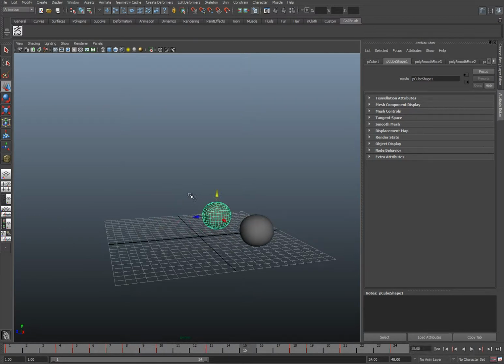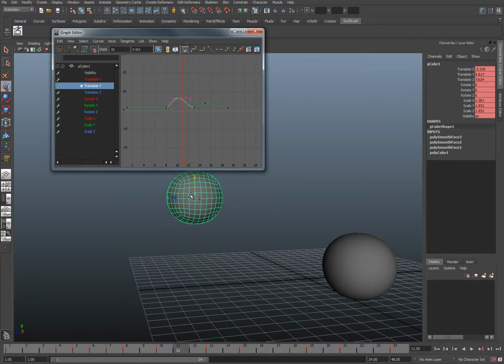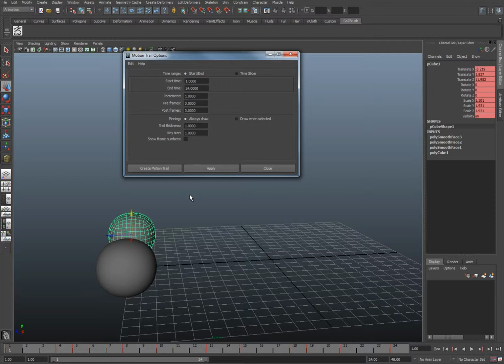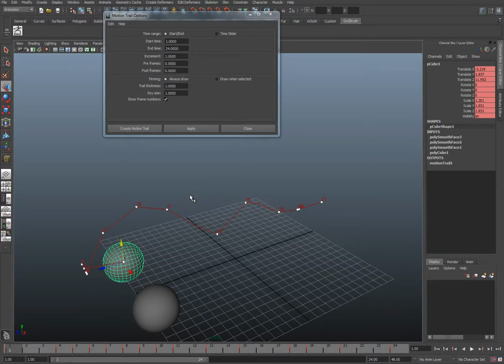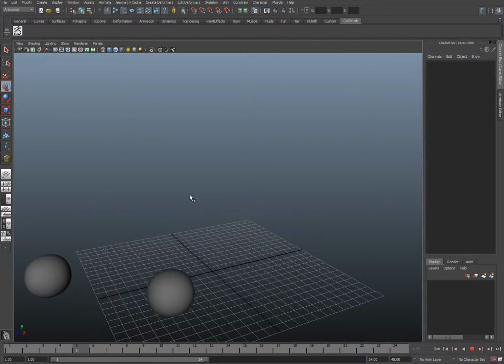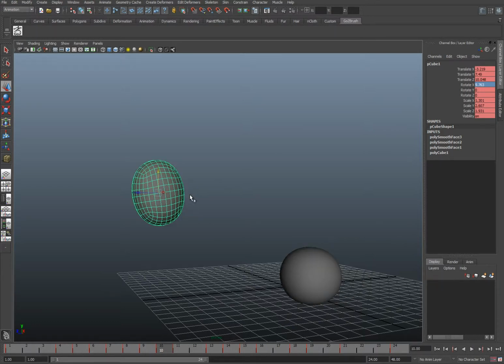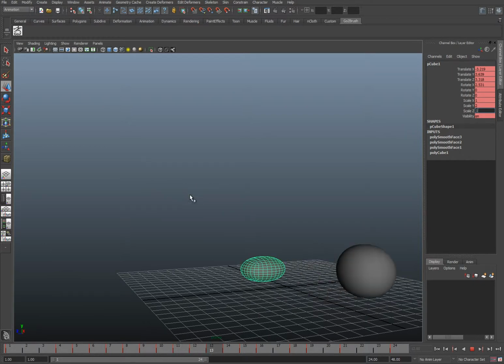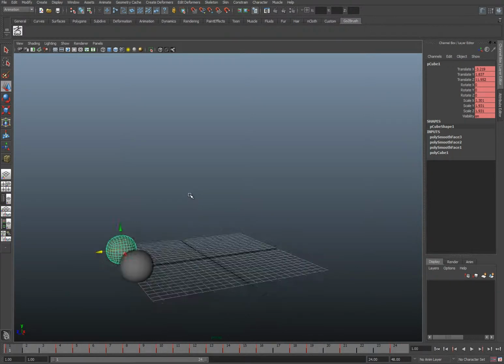Principles of Animation part2